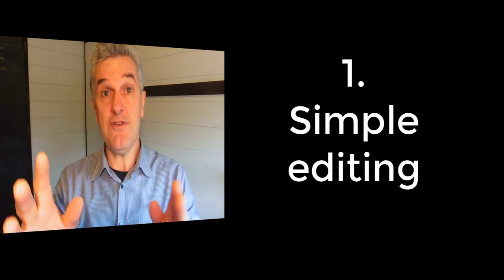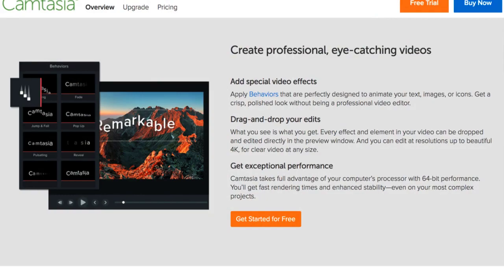Background info to recording screencasts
When starting out recording screencasts you need to know some critical background info ... what are the pros and cons of editing?